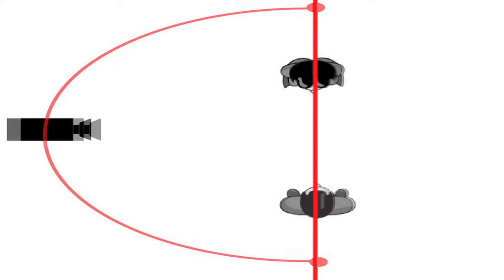L Cuts and The 180 Rule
Join Film Rogues as they guide you through a step by step tutorial about a few key elements to enhance your film. These elements being L-Cuts and The 180 Rule

Become a Film Rogues by following Film Rogues. Its Easy.